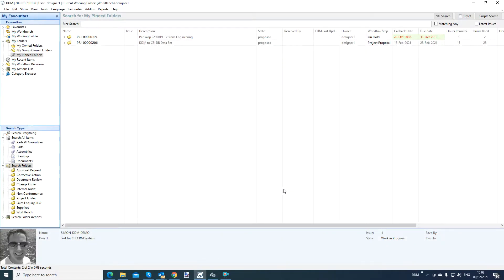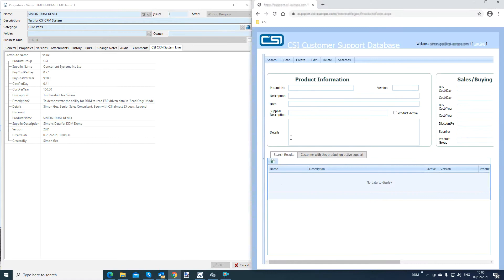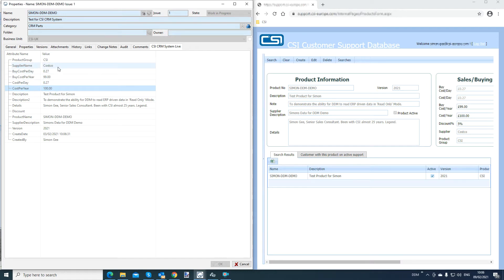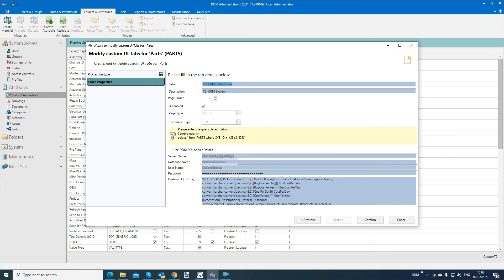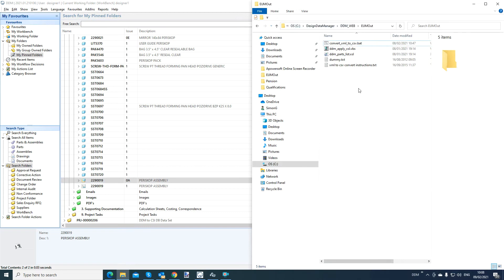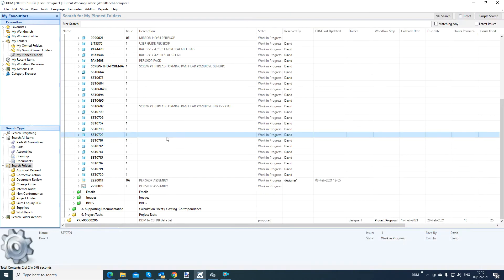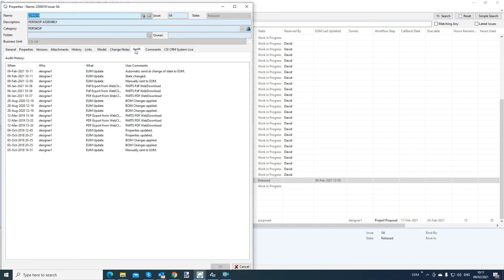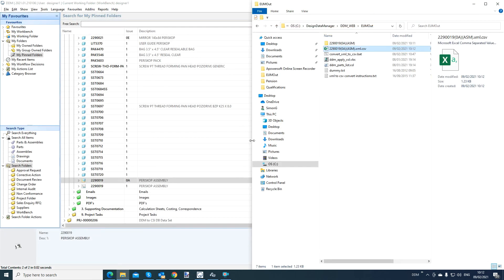Downstream your DDM data to your ERP or MRP system.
An overview demonstration showing how DDM can downstream it's data to your ERP or MRP system.

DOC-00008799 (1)